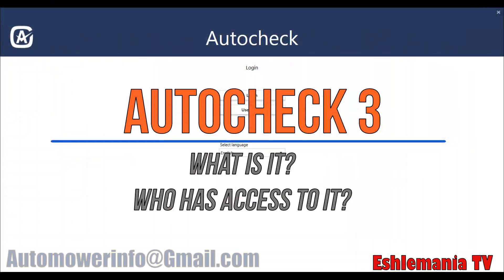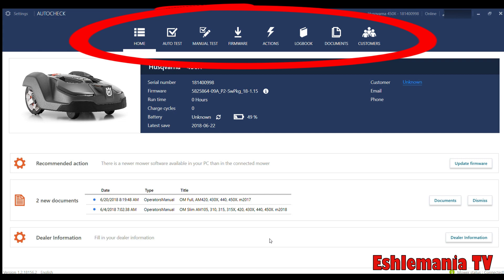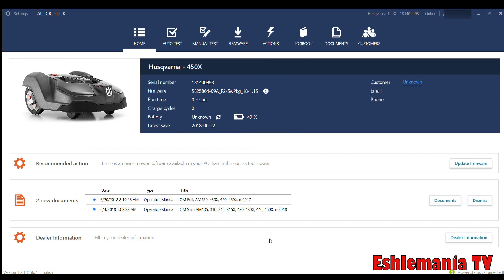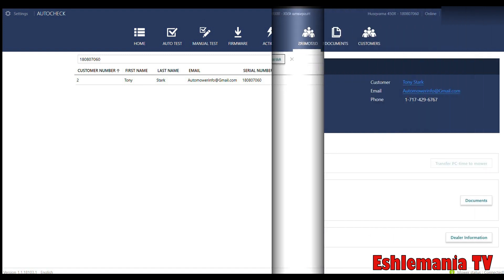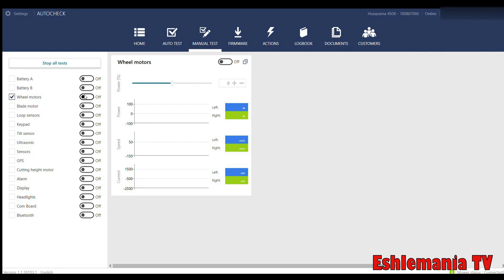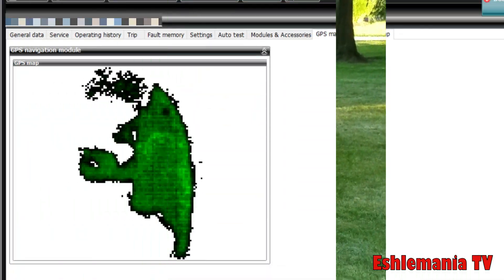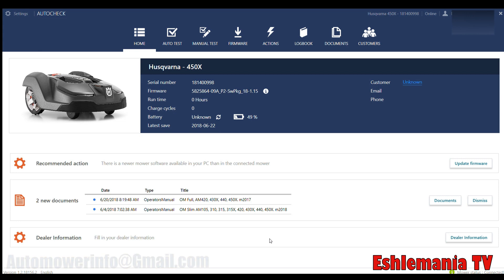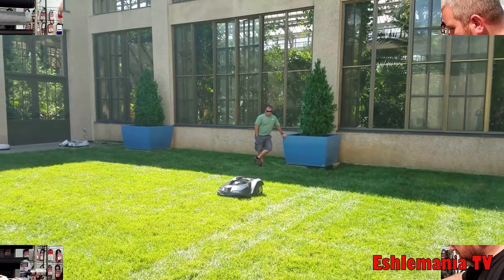Automower Answers: Autocheck 3 - Updating Automower Software And MUCH More!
In this episode of Automower Answers we take a look at the Husqvarna Autocheck 3 program. This is what dealers and technicians use to diagnose and update Husqvarna Automowers. We get a lot of people asking how the Automower software updates are done and if or where they can purchase the software to do these updates on their mower themselves. Well, here in this video we cover that as well as some of the features of the Autocheck 3 program and some of the differences between it and the Autocheck Experience program it is replacing.

For more information about Automowers or to order Automower parts please send an email to: